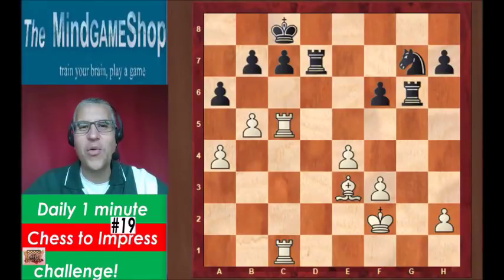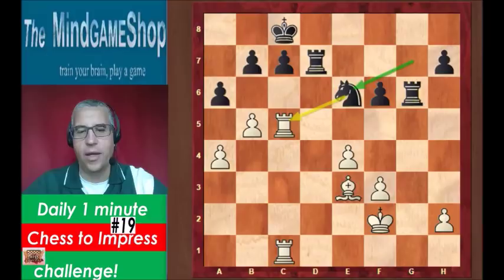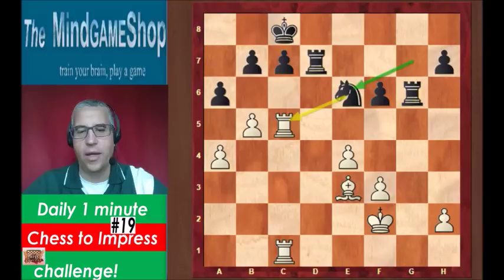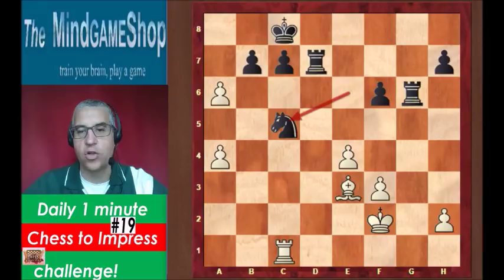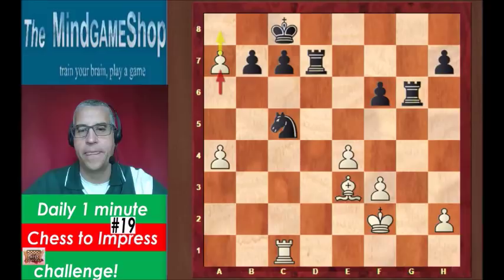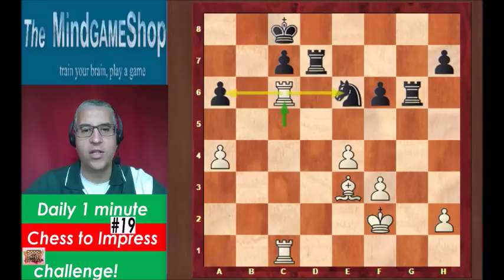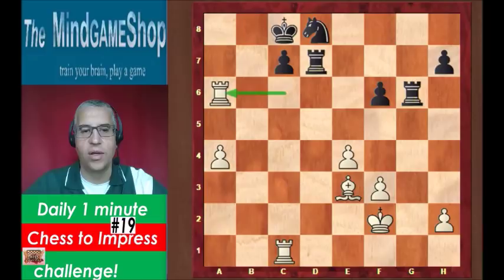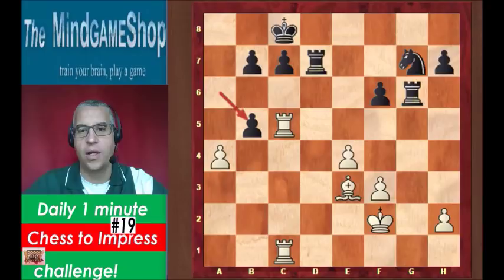Daily 1 Minute Challenge #19 A mistake from black, how does white respond?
White refuted black's move. Find the winning move! From Tactimania by Glenn Flear.